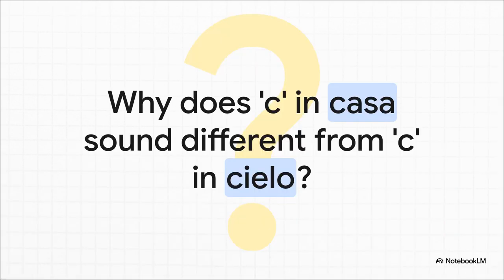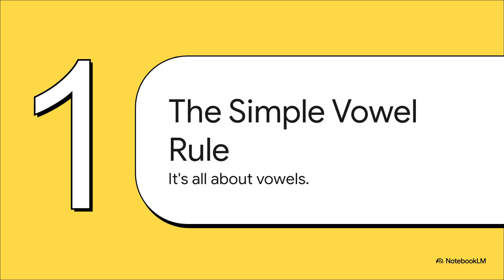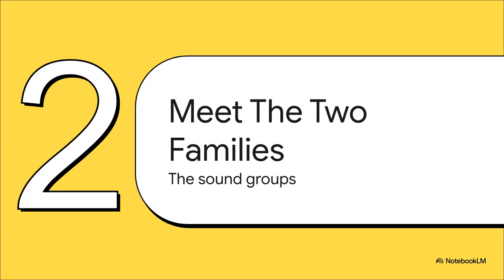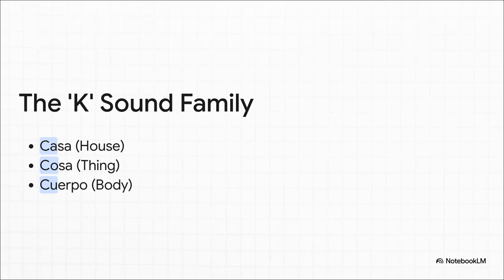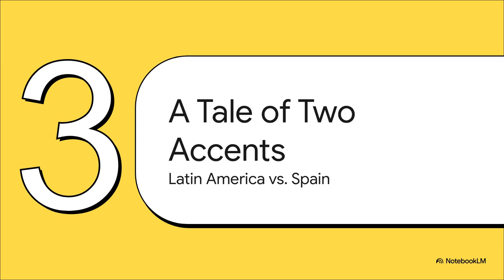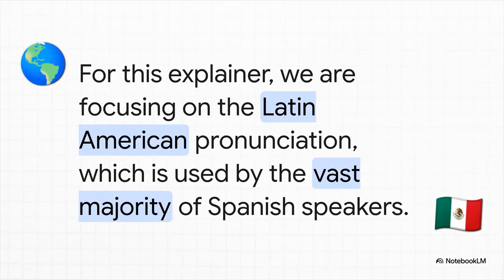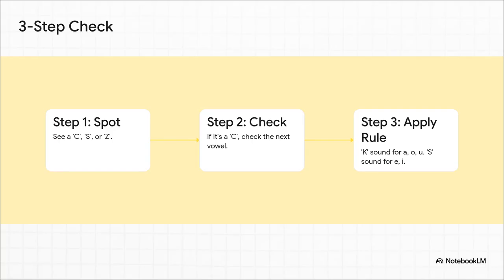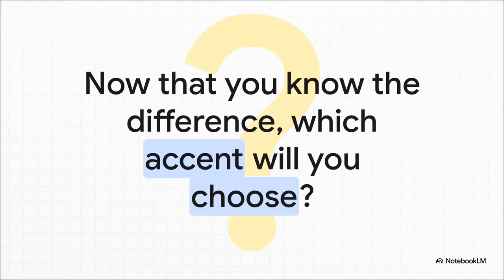Spanish for Beginners: Learn How to Pronounce the Letters C, K, S, and Z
Have you ever wondered why the Spanish letter **C** sometimes sounds like an **S**, and other times like a **K** or **Q**? 🤔
In this lesson, I’ll teach you step by step how to pronounce the tricky Spanish letters **C, K, S, and Z** — clearly, naturally, and confidently.

* When the letter **C** is pronounced like **S**, and when it sounds like **K** or **Q**.
* Why the letter **K** is rare in Spanish, but always keeps the same sound.
* How the letter **S** sounds slightly different in Latin America compared to Spain.
* The correct pronunciation of the letter **Z** in various Spanish-speaking countries.

You’ll also get a quick review of **Spanish vowels (A, E, I, O, U)** and the overall **Spanish alphabet sounds**, so you can build a strong pronunciation foundation right from the start.

🗣️ During this lesson, we’ll explore fascinating linguistic concepts such as **el ceceo** and **el seseo** — two pronunciation styles that distinguish **European Spanish** from **Latin American Spanish**. After this video, you’ll be able to recognize where a Spanish speaker comes from just by the way they pronounce their “C” and “Z”! 😄

After watching, you’ll be able to pronounce Spanish words like a native speaker — and even play classic games like **Serpientes y Escaleras** (Snakes and Ladders) and **Lotería** (Spanish Bingo) while sounding authentically Spanish! 🎲

🎯 **Goal of this lesson:**
To help you master accurate Spanish pronunciation, understand the regional differences between Spain and Latin America, and choose your favorite style — do you want to sound like a Spaniard from Madrid or like a Colombian from Bogotá?

Would you rather speak like a **Spaniard** or a **Latin American**? I can’t wait to hear your opinion! 👇

🧠 **Key things you’ll learn:**

1. The difference in pronunciation of the letters **C** and **Z** in Spain vs. Latin America.
2. The simple rules that tell you when **C** sounds like **S** and when it sounds like **K**.
3. The natural pronunciation of **K** and **S** in different Spanish accents.
4. Practical listening and speaking exercises to train your ear and tongue.
5. A full review of Spanish vowels with easy, real-life examples.

* Perfect for **beginners** who are just starting to learn Spanish.
* Includes real pronunciation examples from native speakers.
* Fun, interactive, and easy to follow — no boring grammar here!
* Helps you build confidence to speak Spanish naturally.

If you want to sound like a real Spanish speaker and truly understand the difference between **European** and **Latin American** accents, this video is the perfect place to start! 🌍

Start now and learn how to pronounce Spanish letters with confidence — step by step, with clear examples and lots of fun. By the end of this lesson, you’ll feel proud of your Spanish pronunciation and ready to speak like a native! 🇪🇸

✨ **Remember:**
After watching this video, you’ll know exactly how and when to pronounce **C, K, S, and Z** in Spanish — and you’ll never confuse them again.
You’ll sound natural, confident, and fluent, just like a true Spanish speaker.

Are you ready to start your journey to perfect Spanish pronunciation?
Click “Play” and let’s learn together — ¡Vamos! 🎉